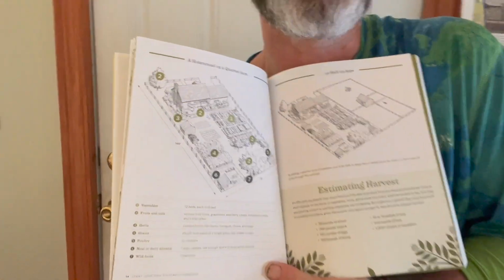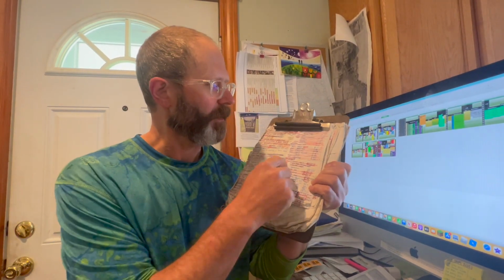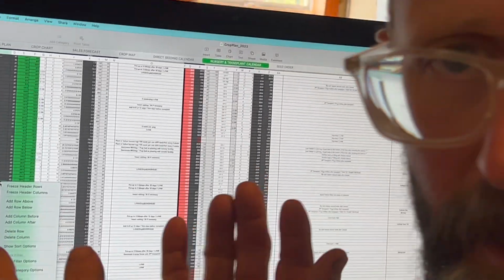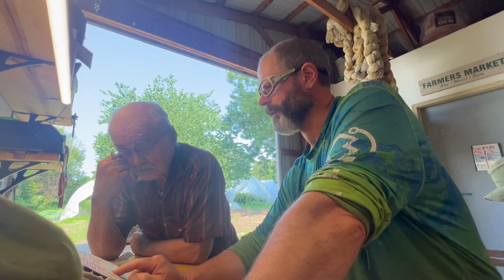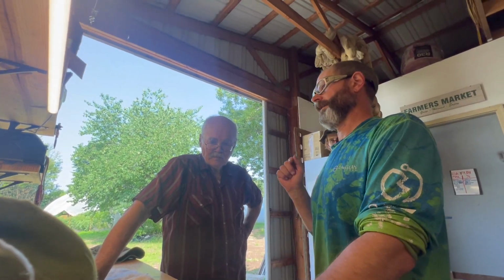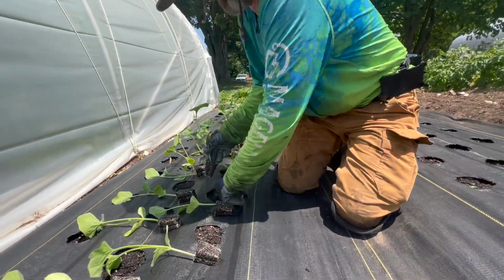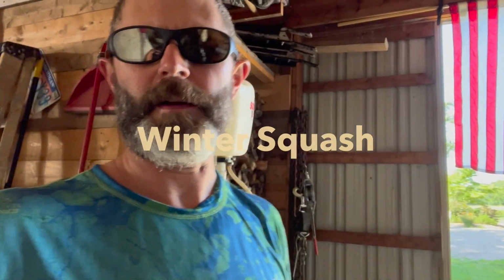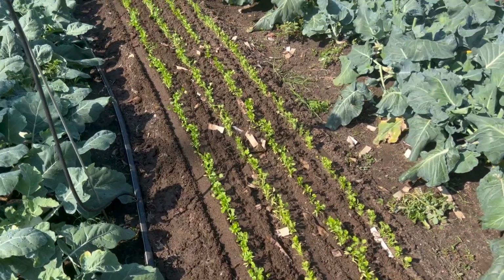Schedule Flip | Prepping for ALASKA | The Dailies, Ep 8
IN this Video we are transplanting new plants that need to go in the ground and we are planning for new crops. We are also prepping the farm for when I leave to Alaska.